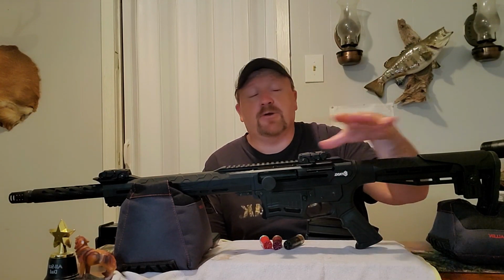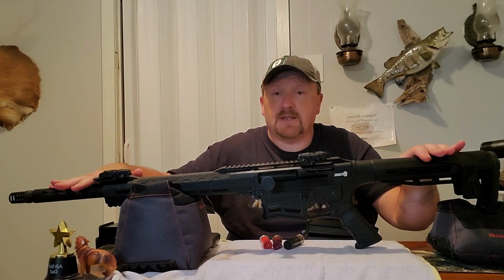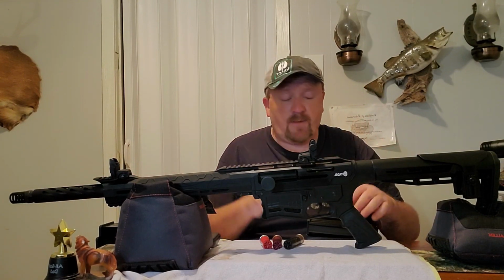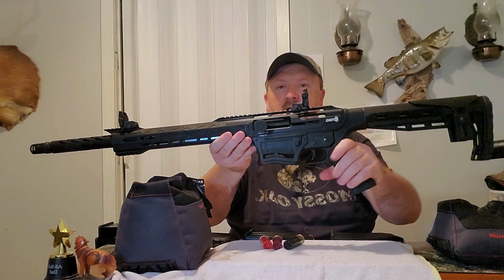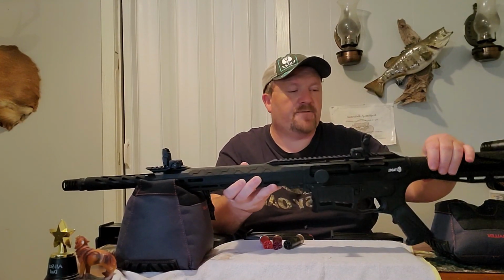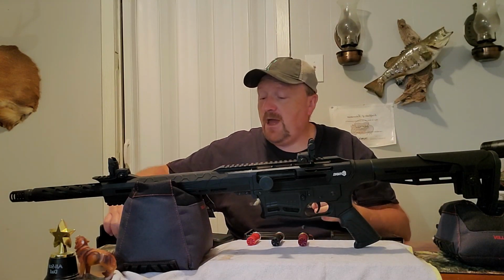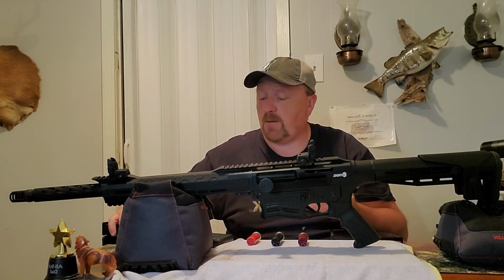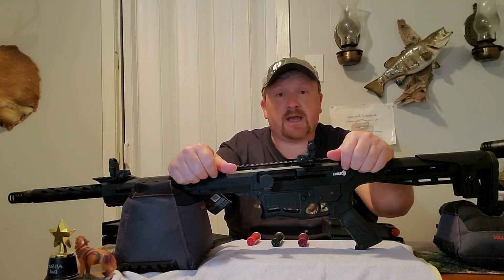Citadel Boss 25 12 gauge Semi Auto Shotgun Review/Test Fire